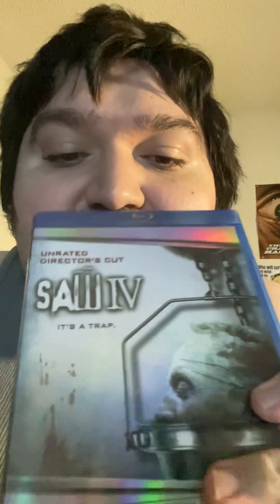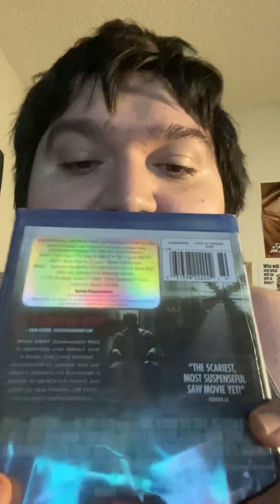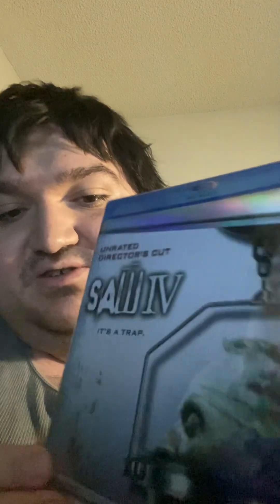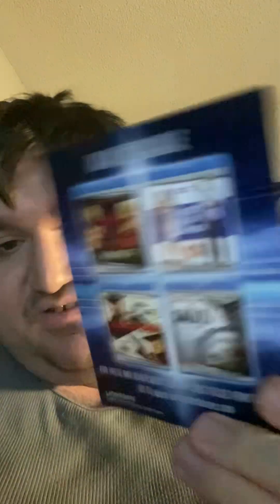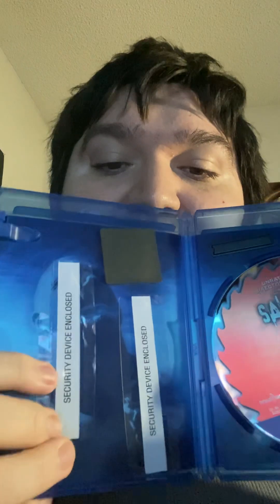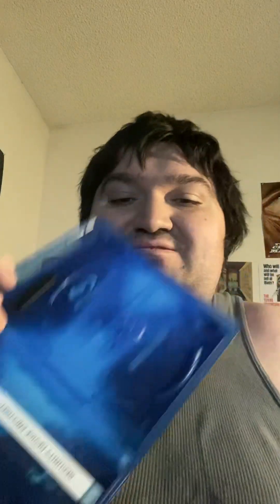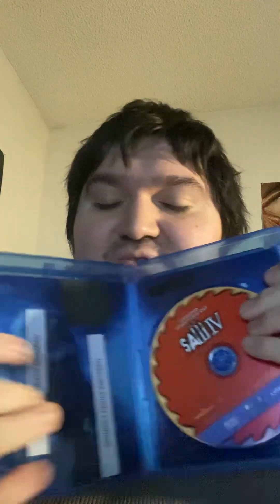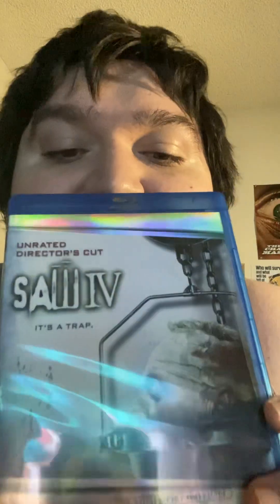Saw IV Unrated Director’s Cut (2007) Blu Ray unboxing